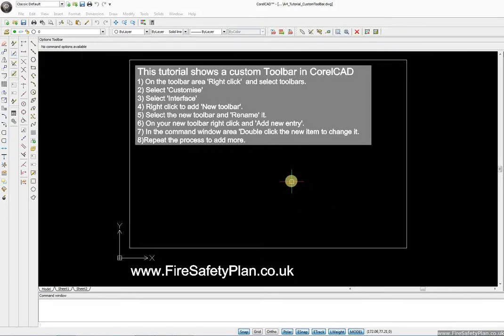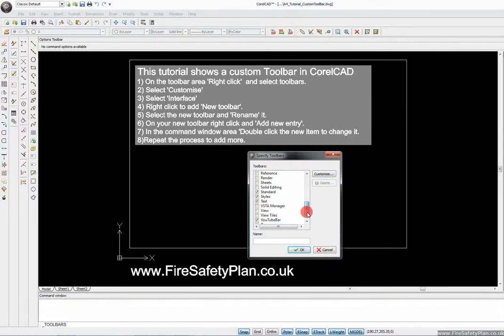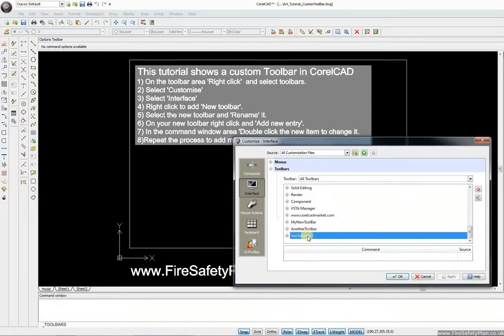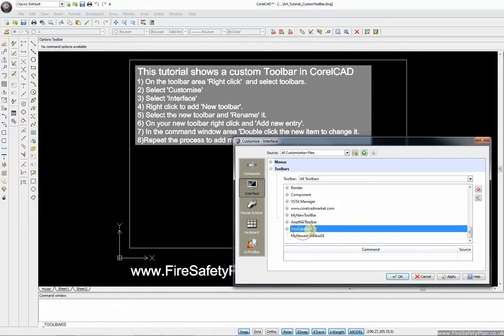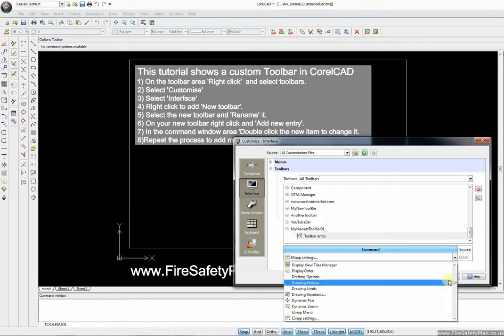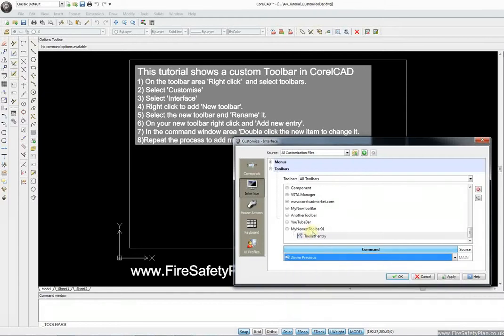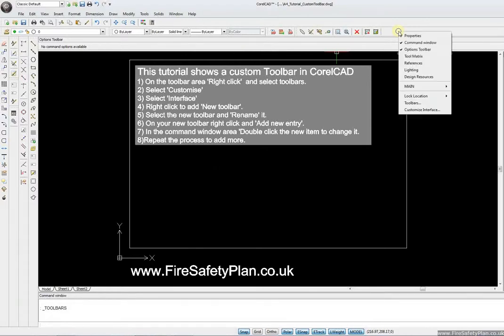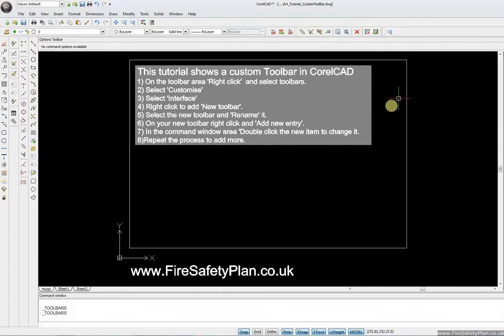CorelCAD Tutorial Custom Toolbar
Demonstration on how to create a Custom Toolbar in CorelCAD 2014.